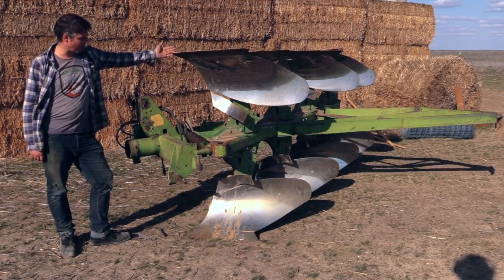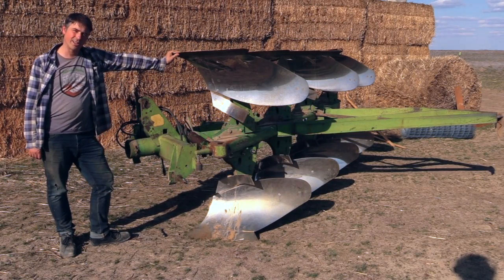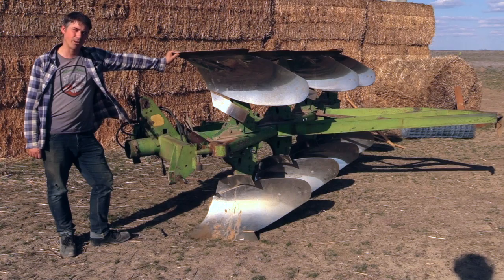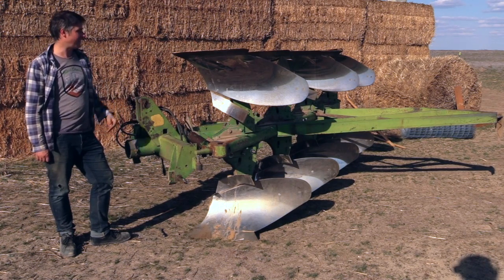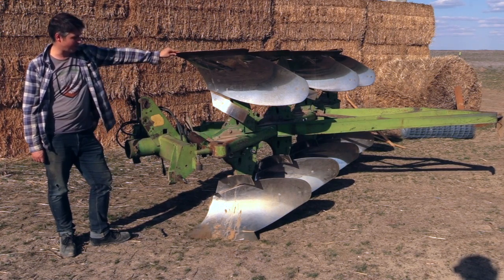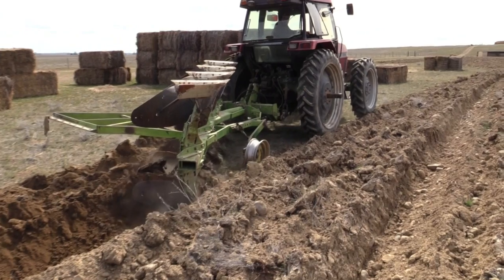Big Plows Is What I'm Talkin' About!